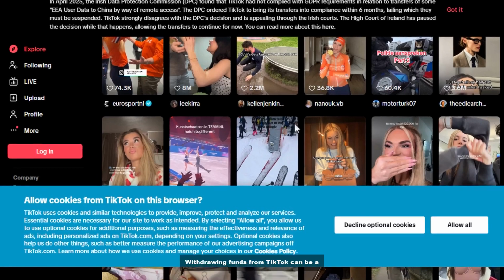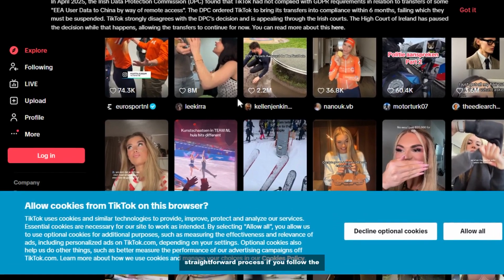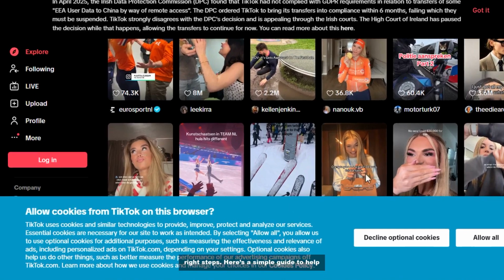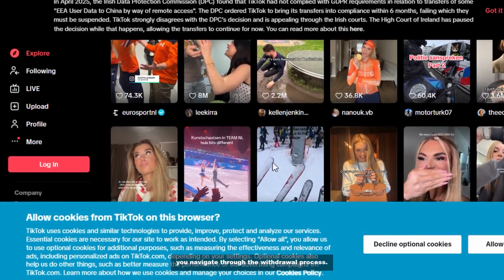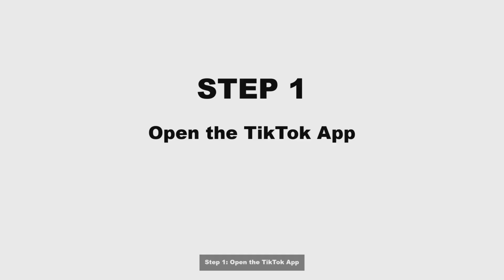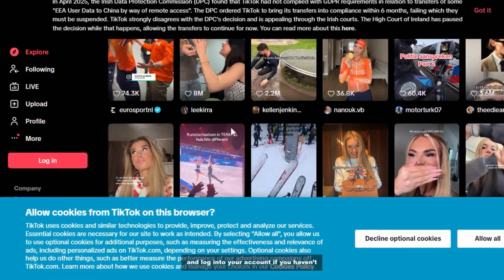How To Withdraw Funds Held By TikTok 2026 (STEP BY STEP)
In this video, we will guide you through the process of withdrawing funds held by TikTok in 2026, step by step. Learn how to access your earnings and transfer them to your bank account easily.